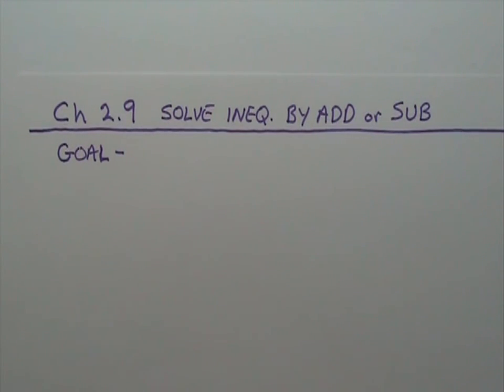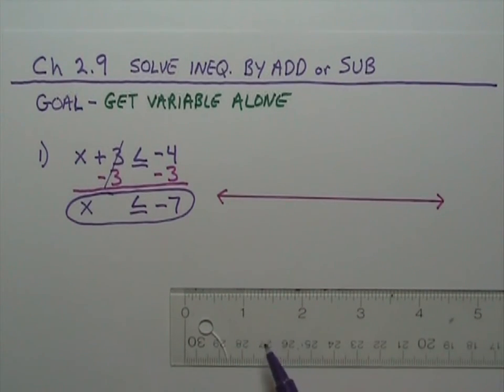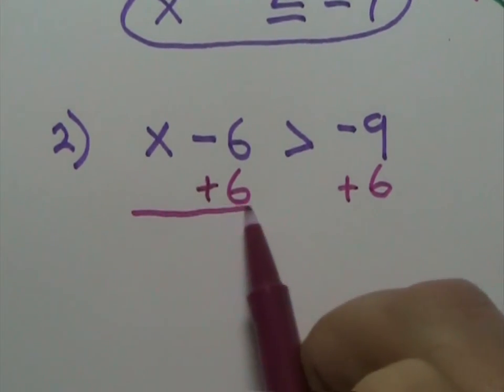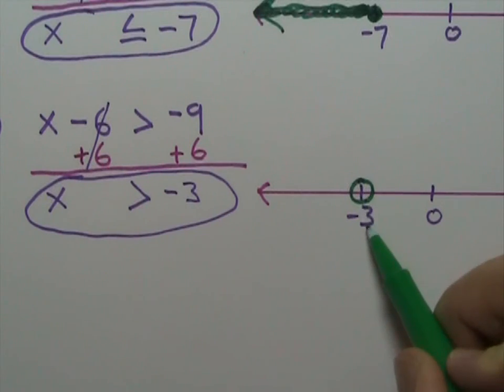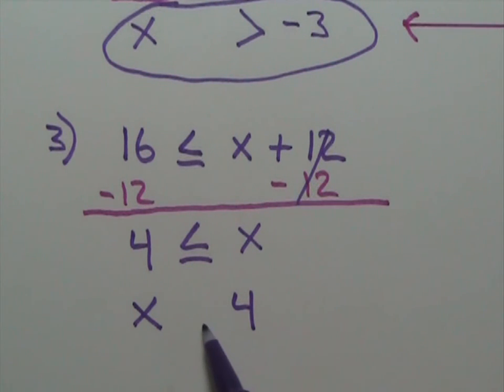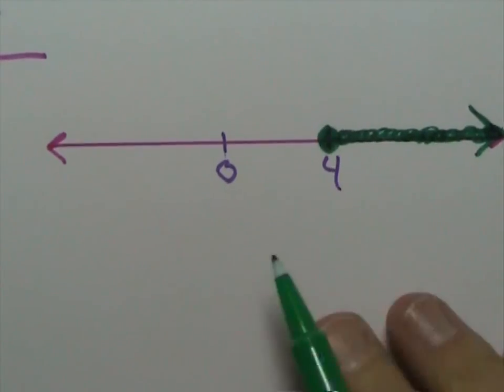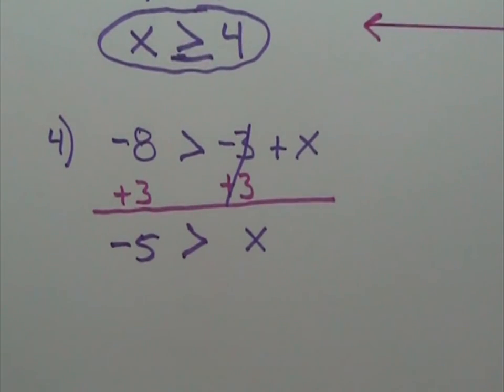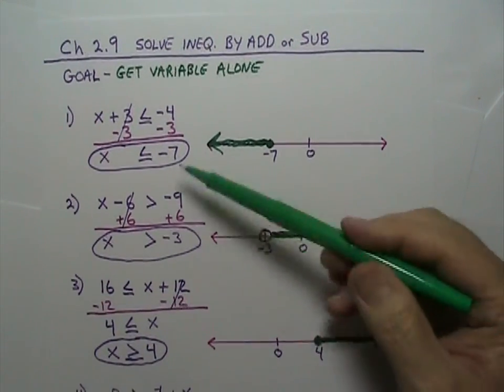Solve Inequalities By Add or Sub